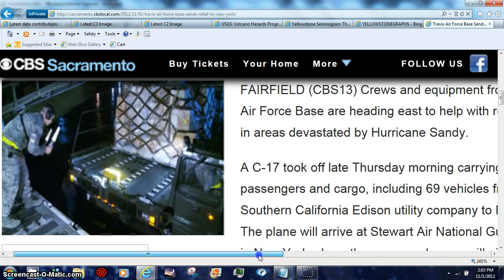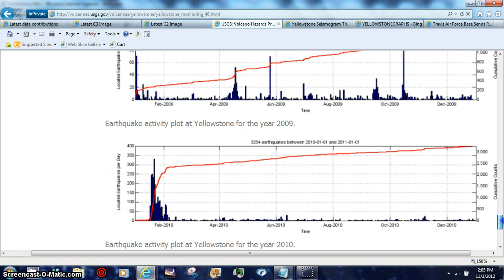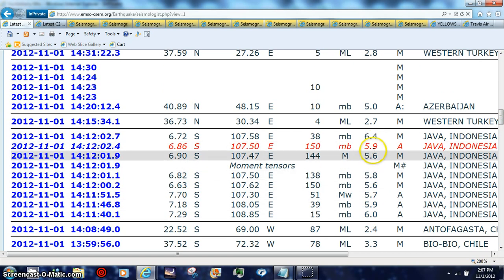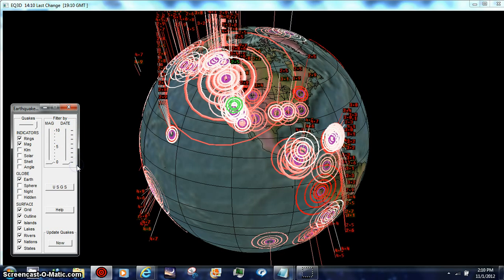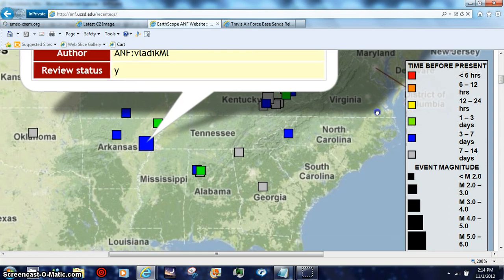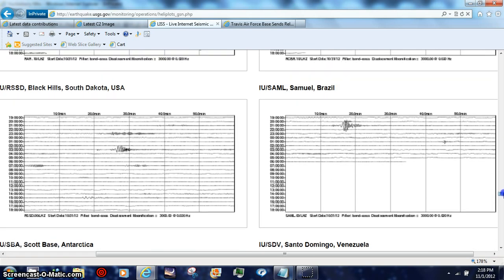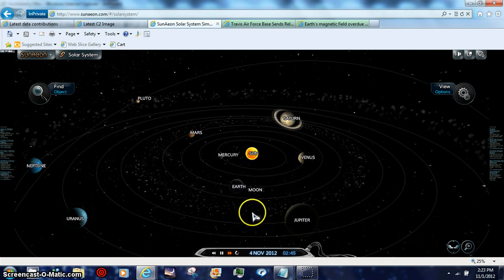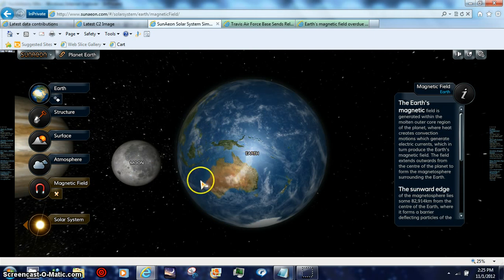VOLCANO ALASKA ERUPTS KODIAK BEANOBLACK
ALWAYS PULL SHOW MORE TAB